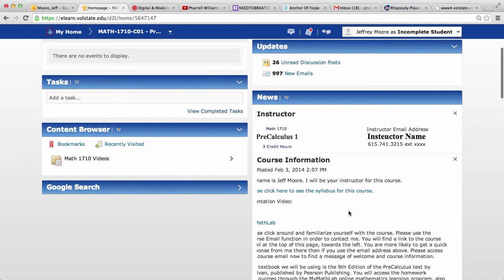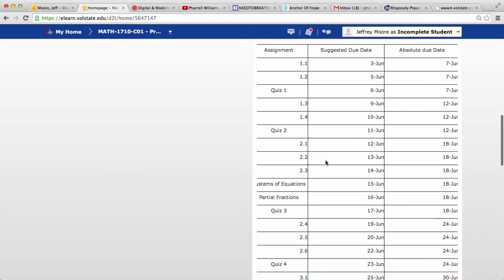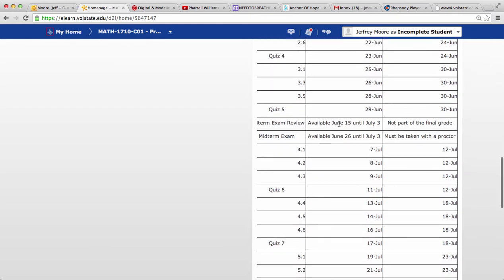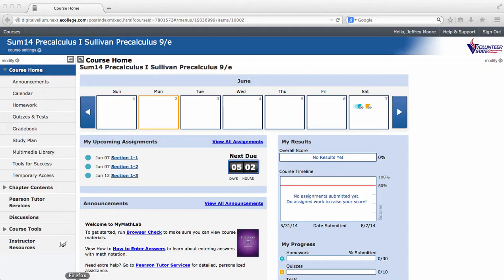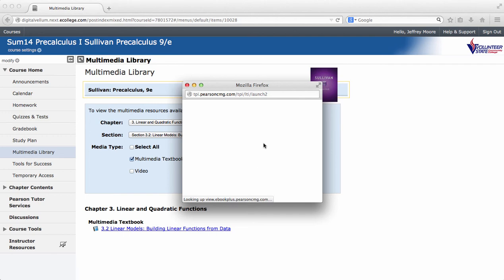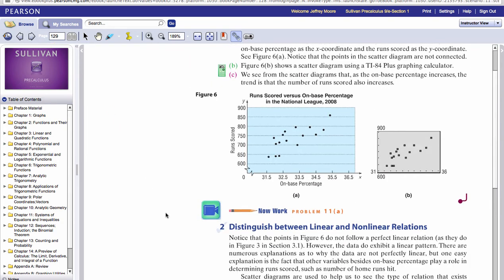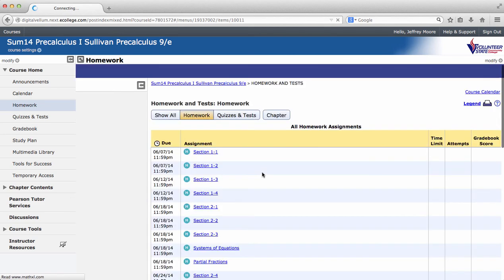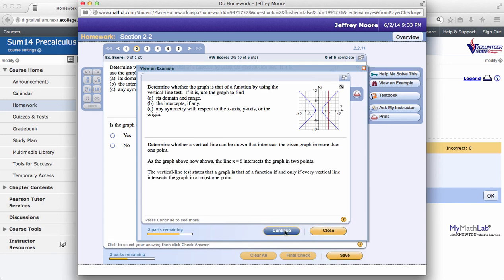Math_1710_orientation_video_summer